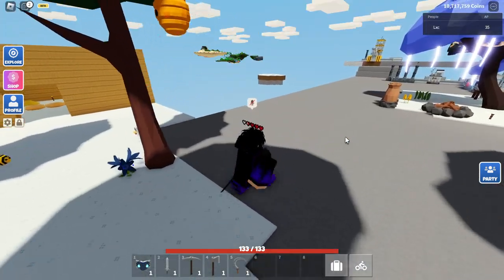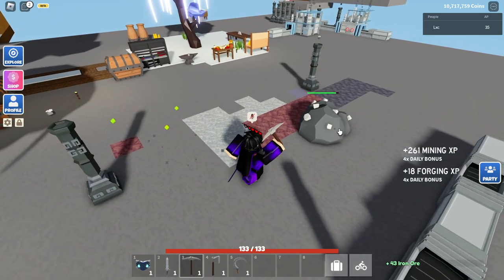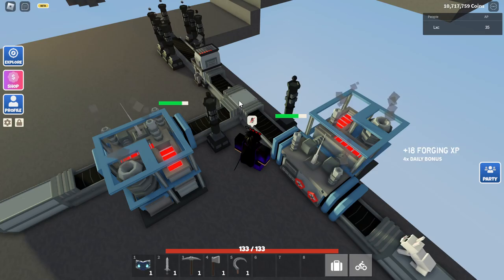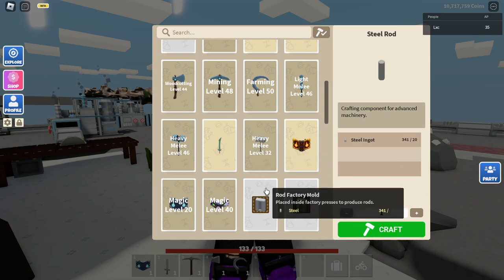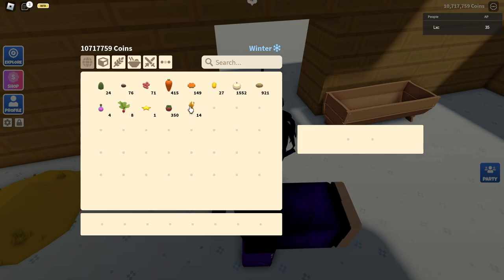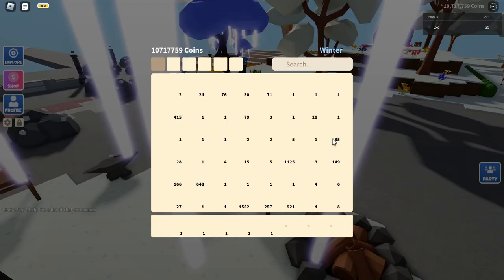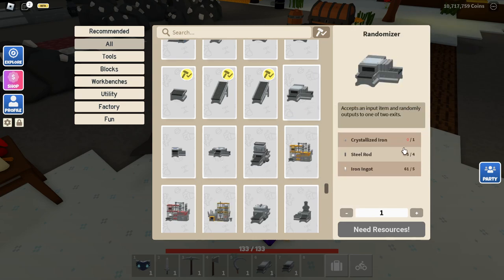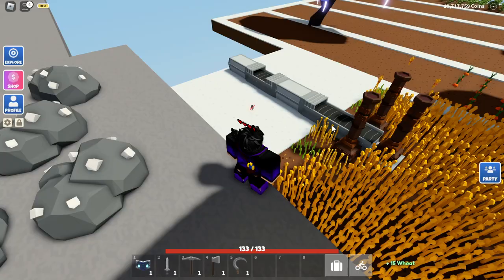Getting Into Roblox Islands Again?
I'm returning to making videos after a long break, I started playing roblox islands after 2-3 years break and here's how it went. (Also sorry for the quiet mic, I will fix it for the next video)